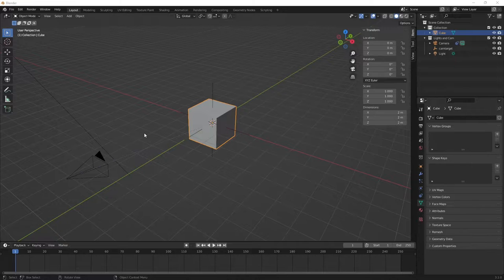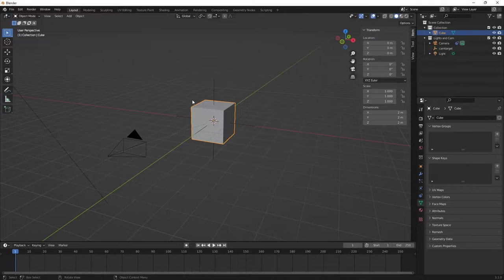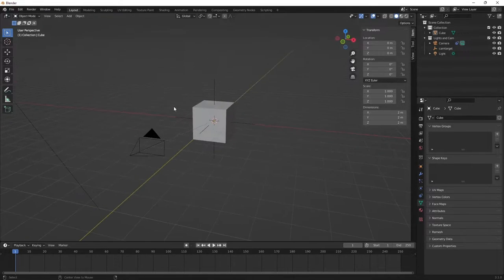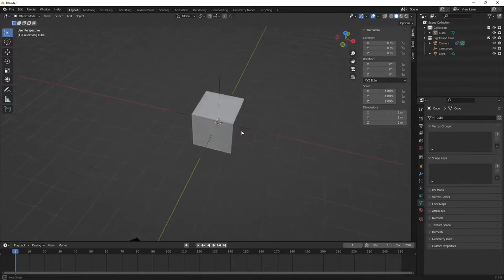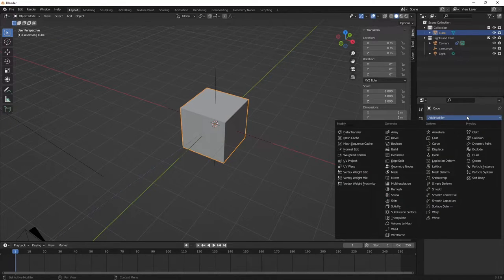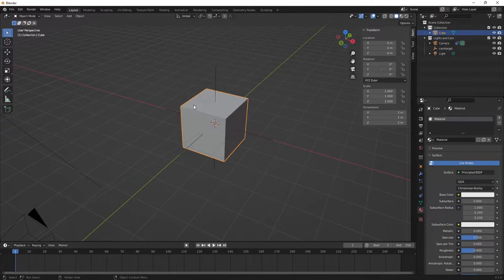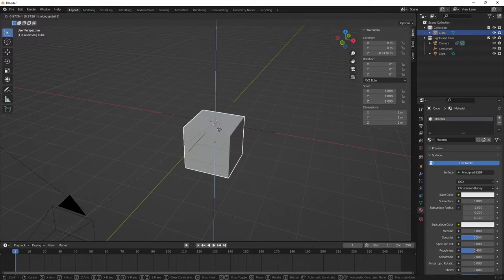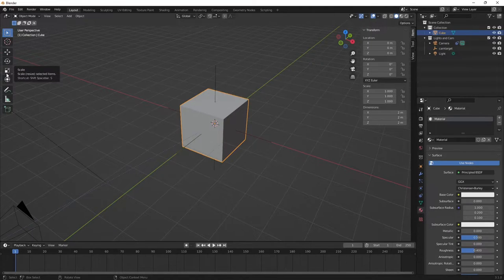Learn Blender for Unity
A quick lesson to help get your feet wet with Blender and gain comfort with the software.